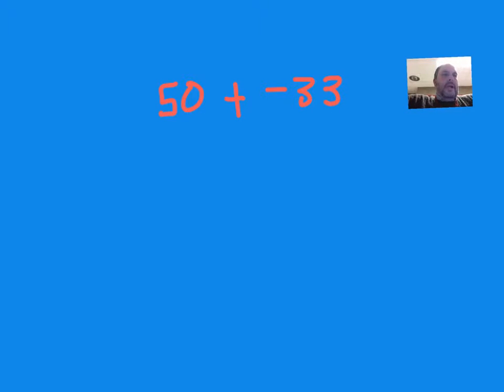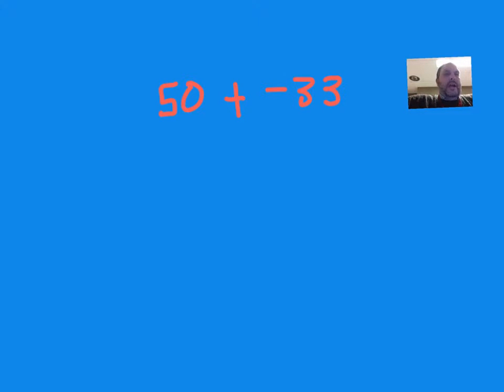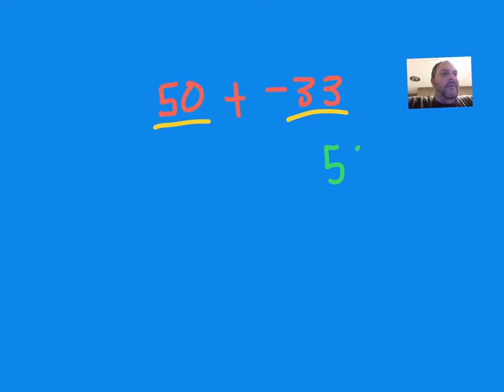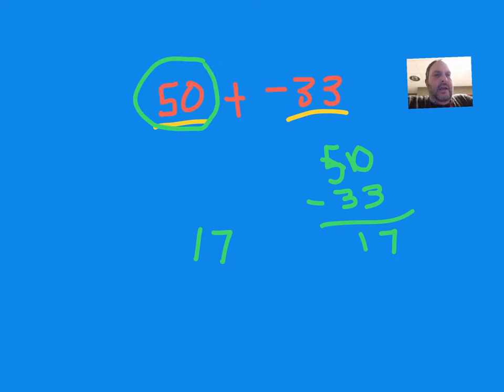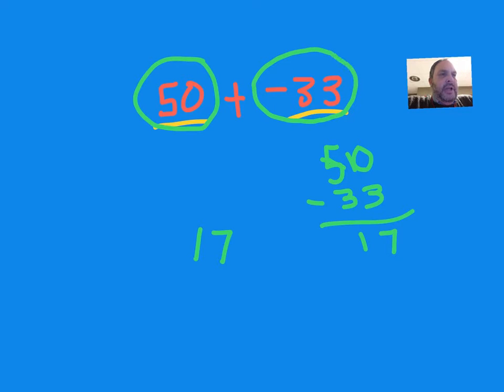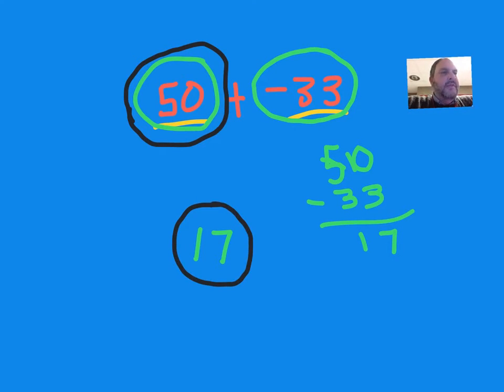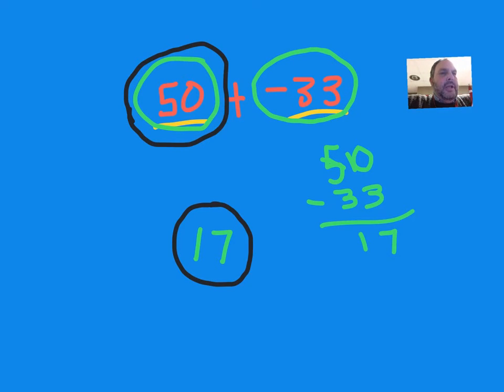mr. burns adding and subtracting integers 6